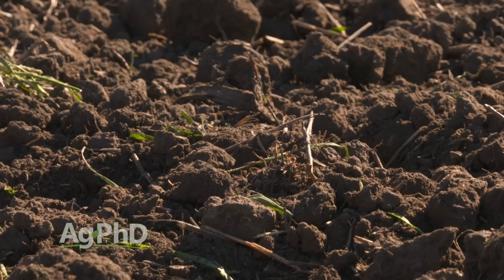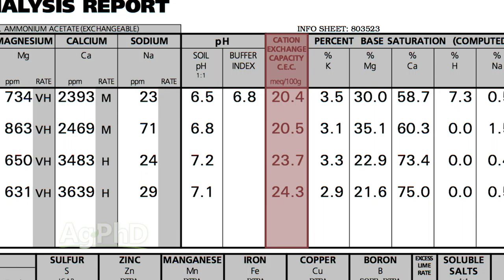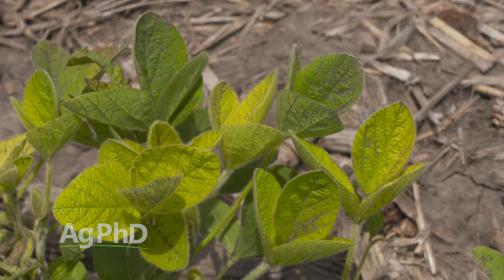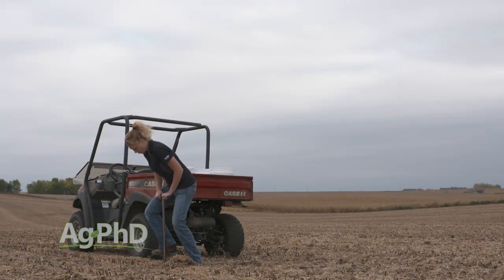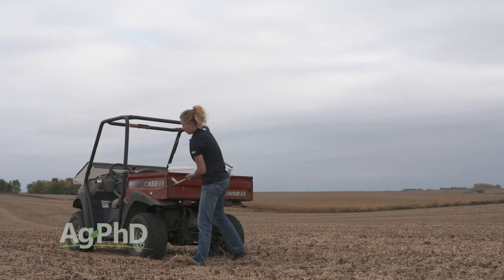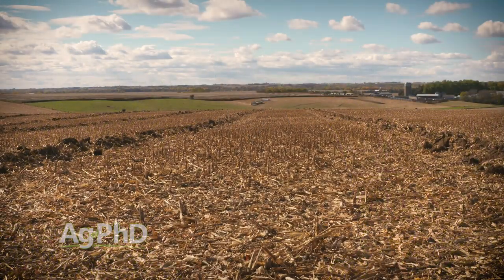Poor Drainage Issues #1008 (Air Date 7-30-17)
Brian and Darren Hefty talk about identifying poor drainage areas on your farm and how to fix the poor drainage areas in your fields.